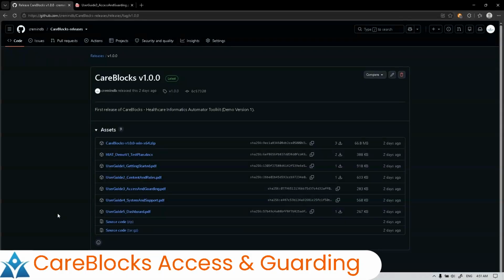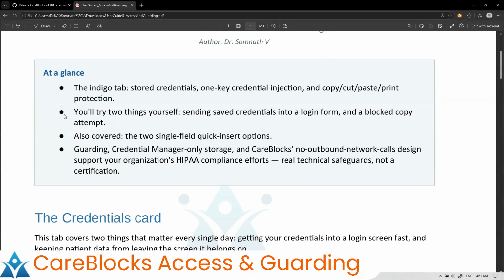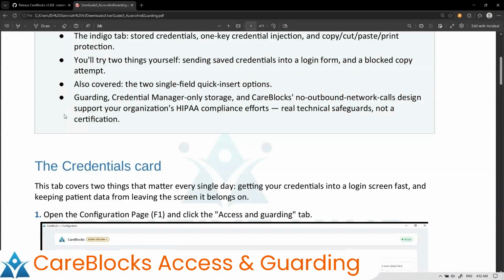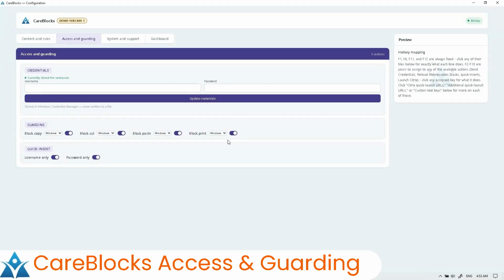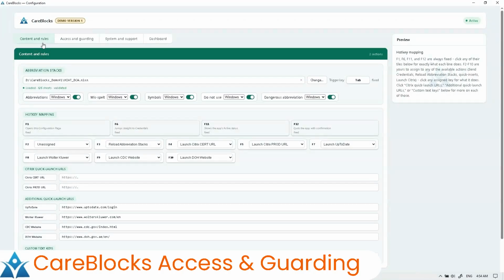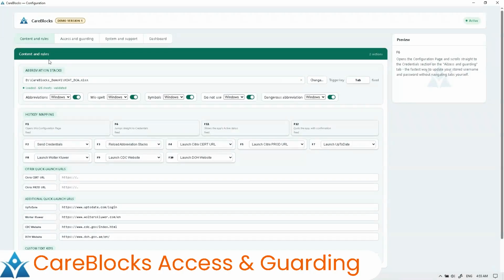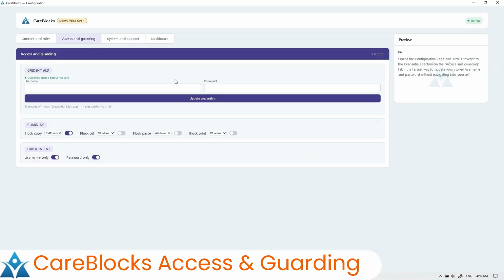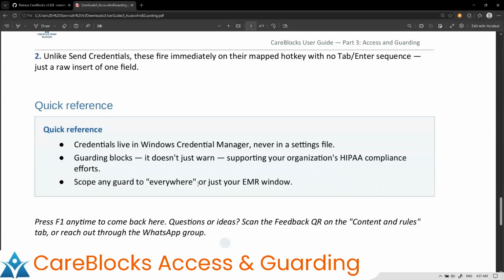One-Key Login & Real Data Protection (Free Clinical Documentation Tool) | Part 3 English subtitles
One keypress logs you into any application safely — and a real, un-by-passable wall stops patient data from leaving your EHR window. See stored credentials, one-key injection, and copy/cut/paste/print guarding in action.

CareBlocks in under 2 minutes: install it, find it in your system tray, and take a one-line tour of
all 4 tabs on the Configuration Page. Start here before watching Parts 2–5.

CareBlocks — Healthcare Informatics Automator Toolkit is a free tool built by a working hospital informatics specialist to help clinicians document faster and more safely: real-time abbreviation expansion, dangerous-term safety warnings built to align with Joint Commission / Joint Commission International (JCI) abbreviation-safety standards, one-key credential entry, and copy/cut/paste/print guarding that supports your organization's HIPAA compliance efforts — all running locally, with zero outbound network calls. No formal training required. No ongoing maintenance. Just download and go.

Questions or feedback? See the Feedback form and WhatsApp group linked in the app itself
(Configuration Page → "Content and rules" tab footer).

CareBlocks is a clinical documentation aid, not a decision-maker — always review what it inserts or corrects; full responsibility for your documentation stays with you.